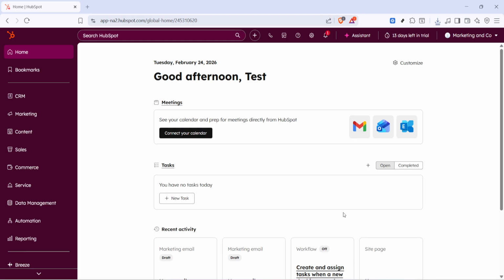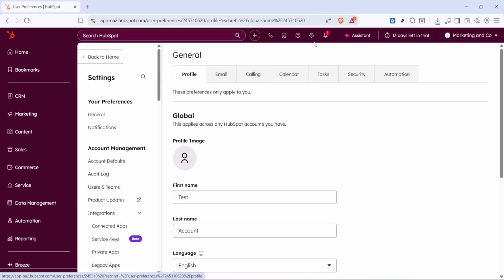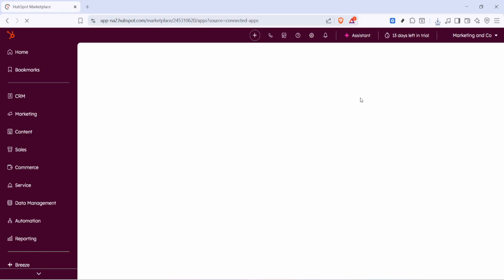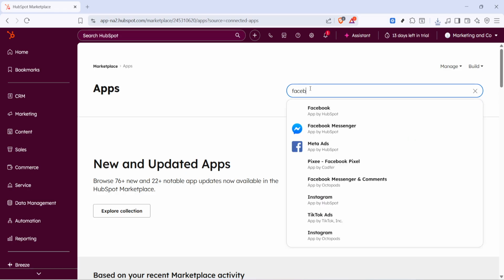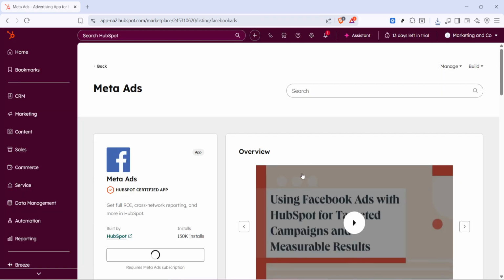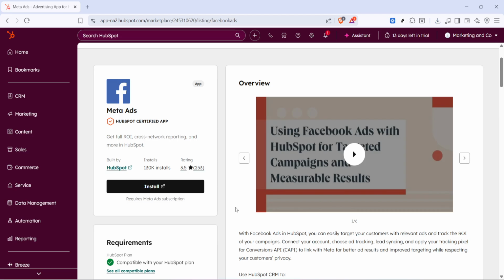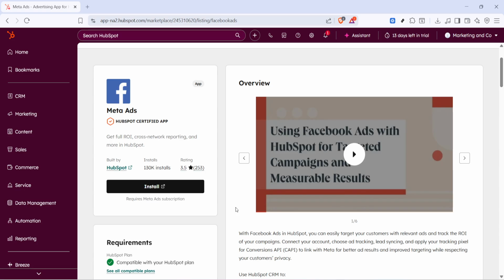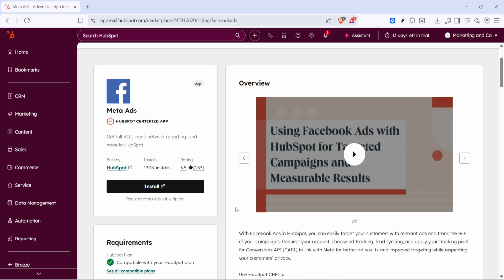How To Integrate HubSpot With Facebook Ads (Step By Step 2026)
How To Integrate HubSpot With Facebook Ads